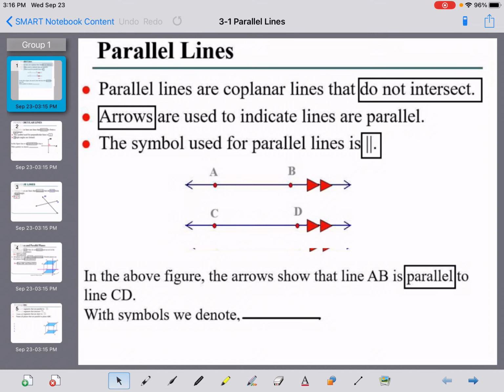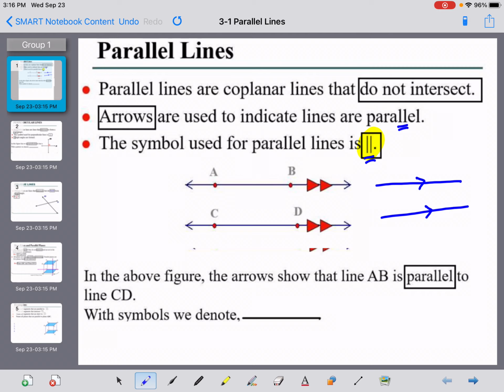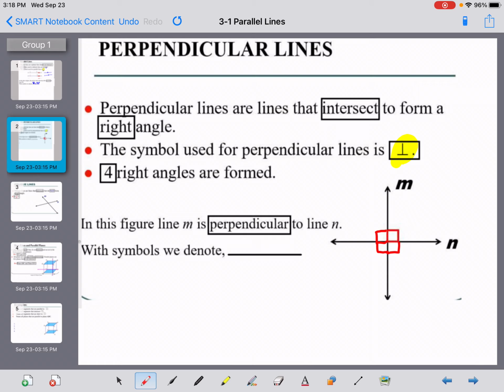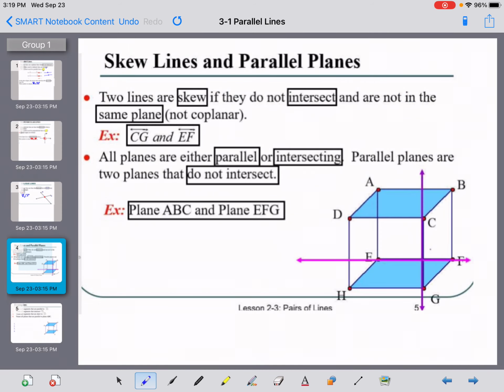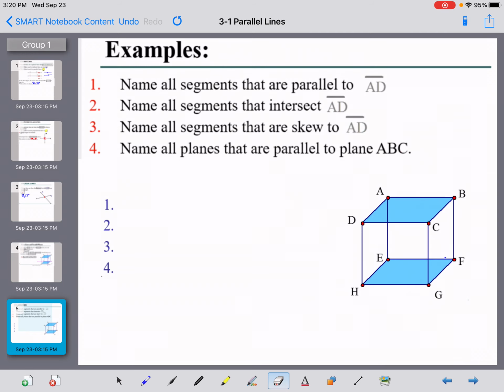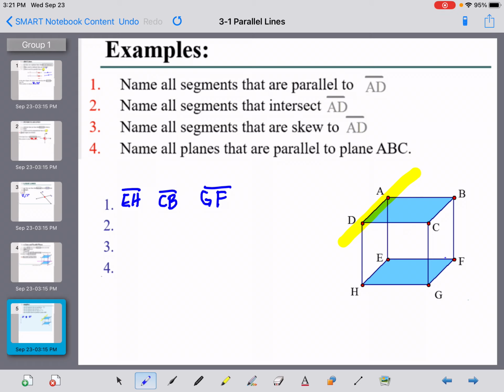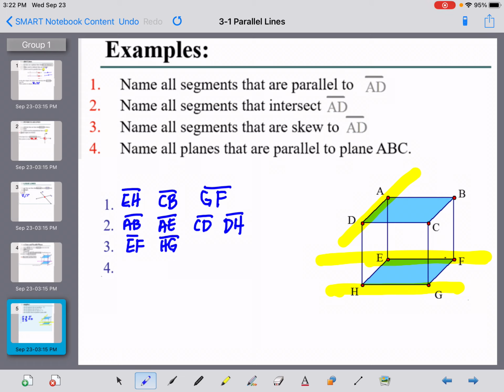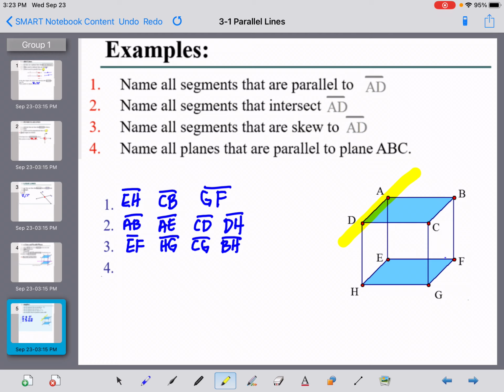3-1 Parallel Lines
Let’s learn about the different kinds of lines in geometry.